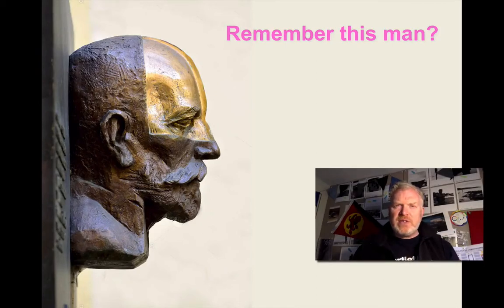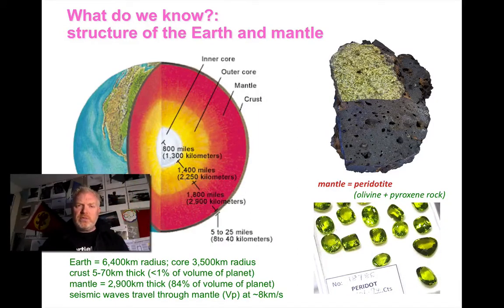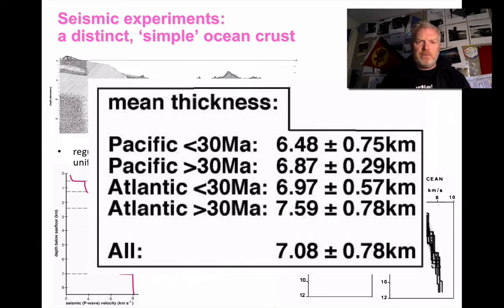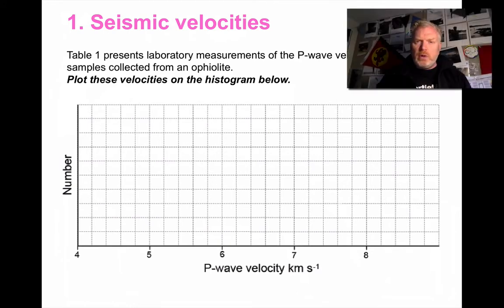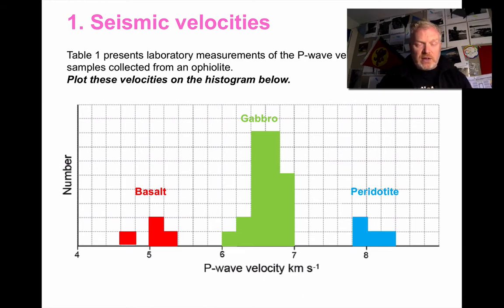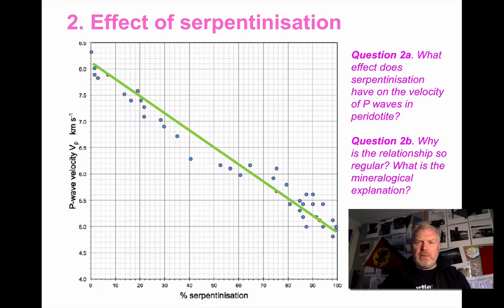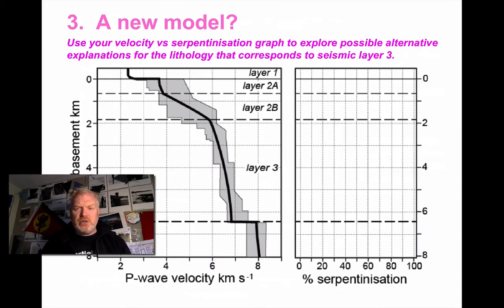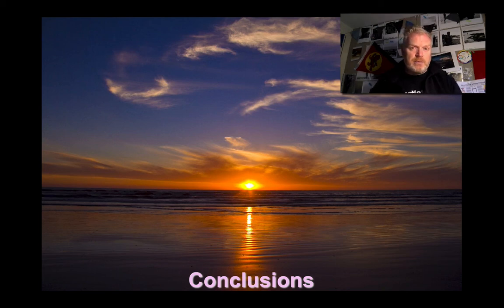What is the Moho? Part 1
Exploring the data from the JOIDES 360 expedition on a new theory on the structure of the ocean floor.